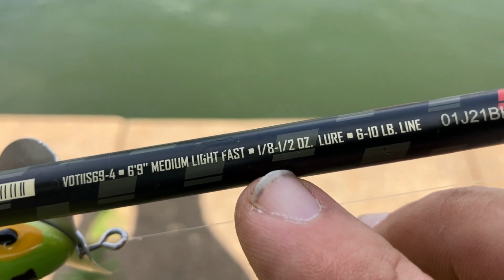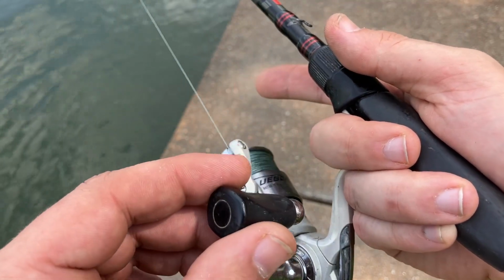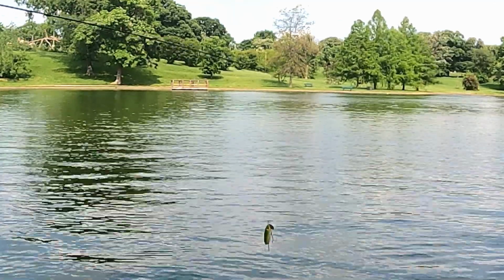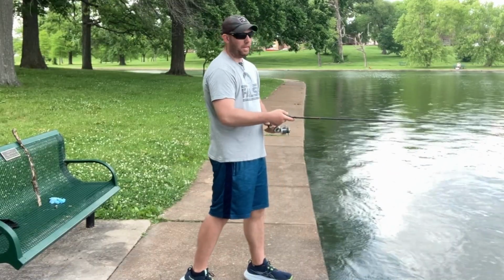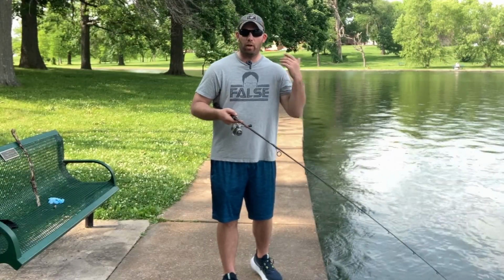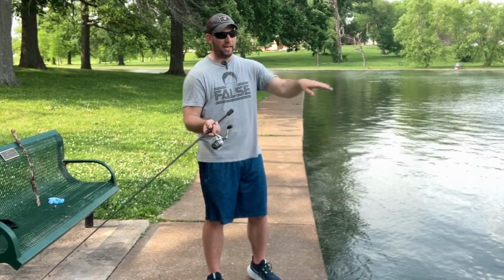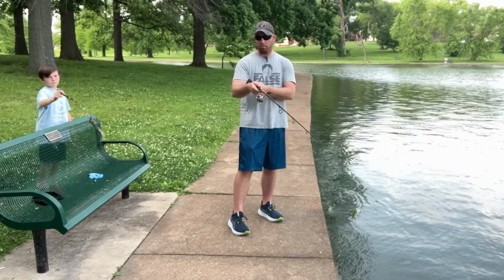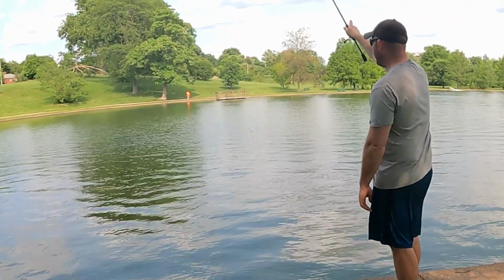Learn Everything About Casting Spinning Reels in 5 Minutes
Casting a spinning rod and reel can be tricky if you've never done it before, which is totally ok. In this video, I'll show the steps to take that'll have you making long, accurate casts every time! Also, I'll show you five different ways you can cast spinning tackle to make you an even more versatile angler.

We're also on Facebook and Instagram!

*My bass fishing gear*
Daiwa CC80 baitcast reel
Pflueger Trion 30 spinning reel
13 Fishing Defy Black baitcast rod
Abu Garcia Vendetta spinning rod
Berkley Trilene mono 8lb
Berkley Vanish fluoro 8lb
Power Pro braid 30lb

*My panfishing gear*
Ugly Stik GX2 ultralight spinning rod
Pflueger Trion 20 spinning reel
Berkley Trilene mono 2lb
Berkley Trilene mono 4lb
Eagle Claw panfish hooks
Eagle Claw baitholders
Slip floats
Snap-on cigar floats
Split shot weights
Drop shot weights
Casting weights
Plastic beads

*The links above are through the Amazon Associates Program. If you use these links to purchase any items, I get paid a commission.*